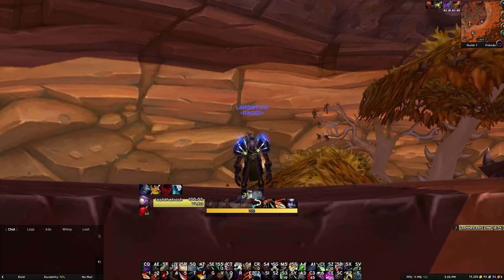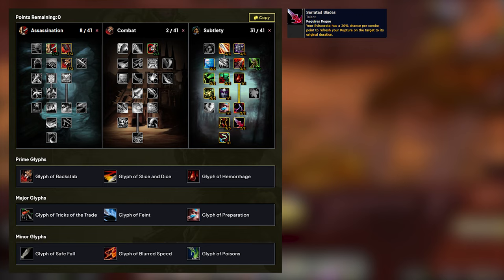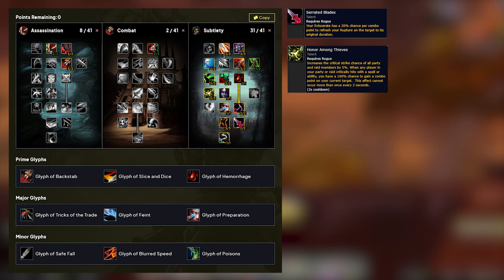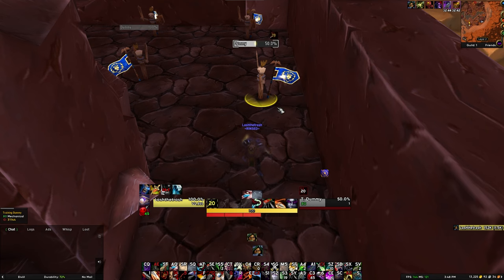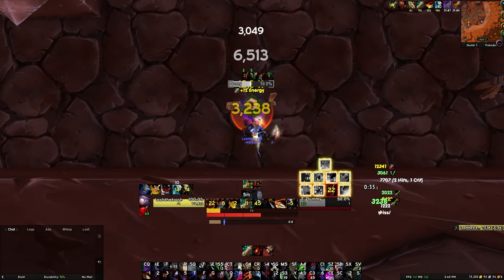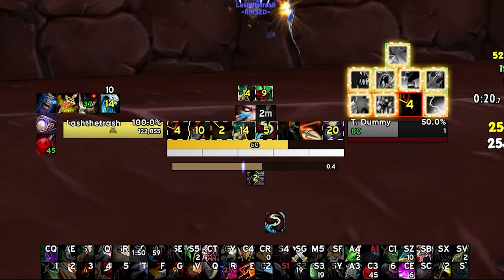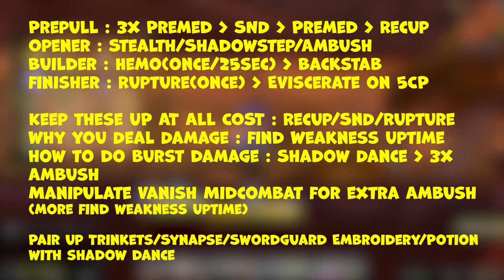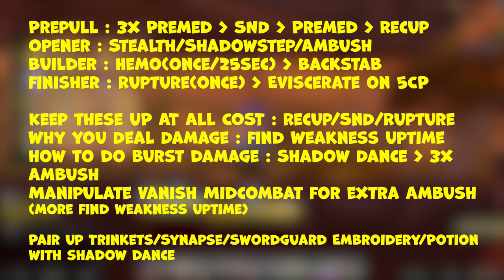How To Subtlety Rogue Cataclysm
Timelapse
00:00 Intro
00:25 Talents/Glyphs
02:25 Rotation on Dummy
04:12 Professions
05:22 Tricks that i know

Macros i suggest using :
# showtooltip Vanish
/cast Vanish
/cast Ambush
# showtooltip Ambush
/cast premeditation
/cast shadowstep
/cast ambush